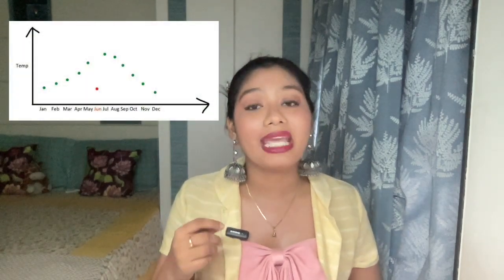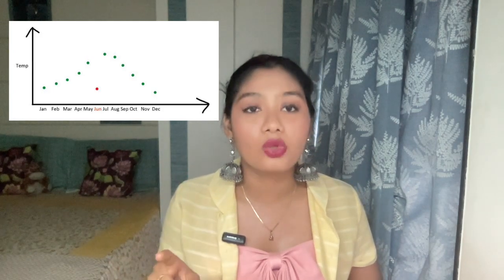Outliers and their types | That one girl in B.tech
Hello guys, I am Drashti. In this video, we are going to learn bout outliers and their types. This is a very easy topic so watch this video till the end to understand this completely!!

Hope you find this video helpful!  So,  be sure to press the 🔔 button to get notified whenever I post a video.

BYEEEE:)